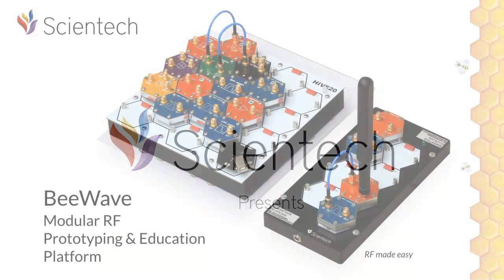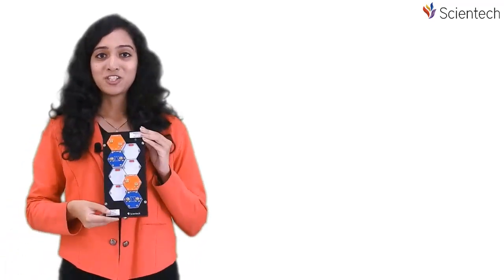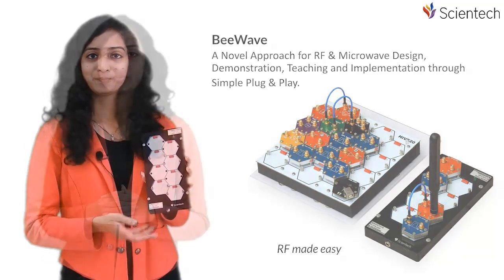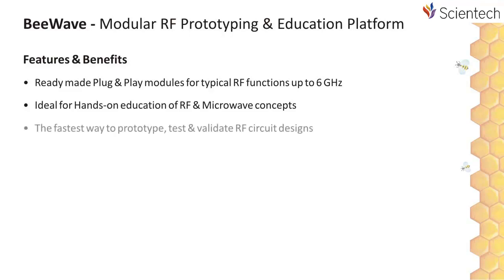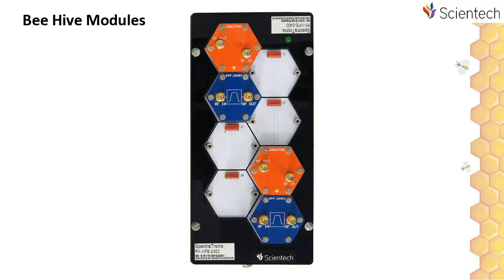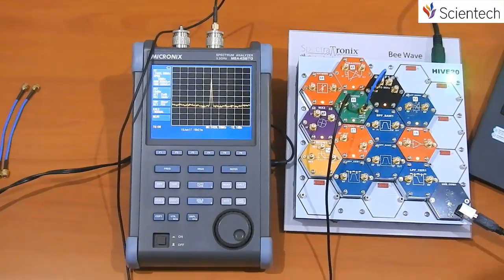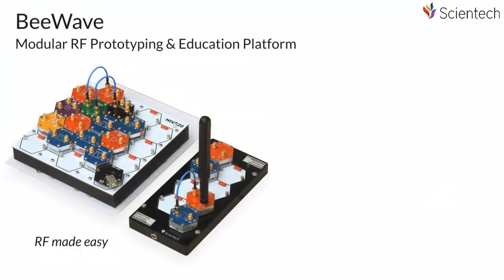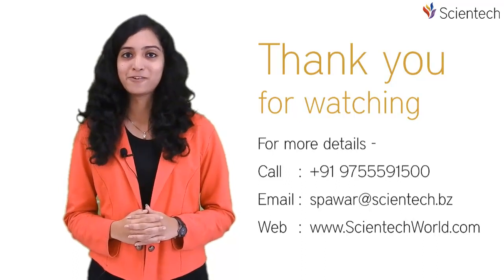Modular RF Prototyping And Education Platform - BeeWave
BeeWave is a novel concept that allows users to build complete RF circuits with their own hands, from the comfort of their desks and with no special tools required. No longer will you need to worry about biasing, powering or matching complex tracks on your PCB, BeeWave acts like an RF breadboard where you just need to place and connect different modules (each representing an RF function) and let BeeWave worry about the rest.

Superior RF performance makes BeeWave an ideal tool for professional prototyping while ease of use , pre-built teaching configurations as well as PC/Matlab connectivity make it a perfect tool for teaching RF and wireless concepts hands-on instead of on a computer screen.